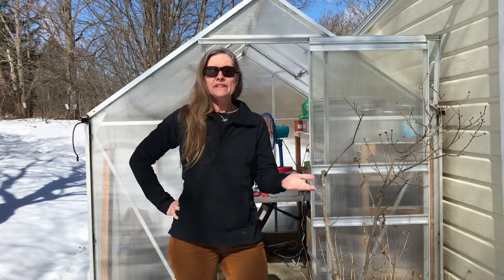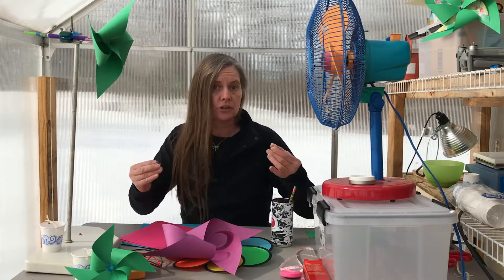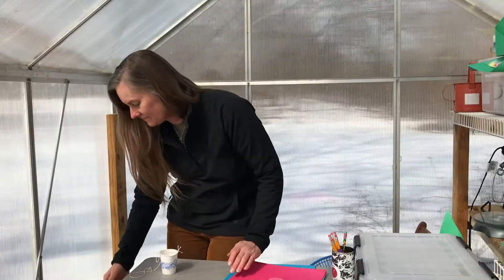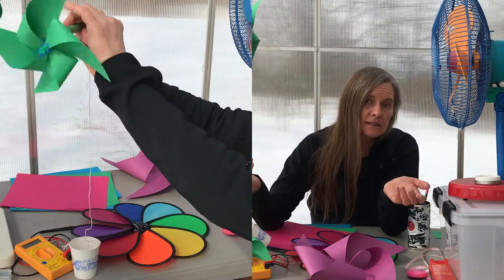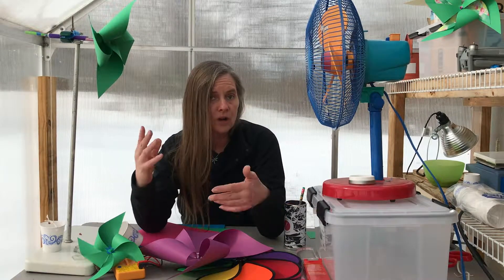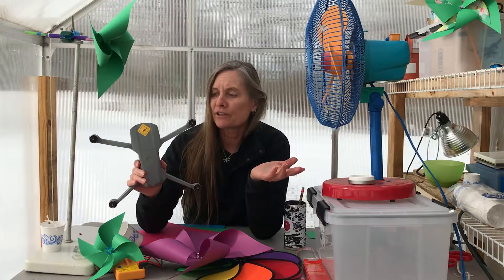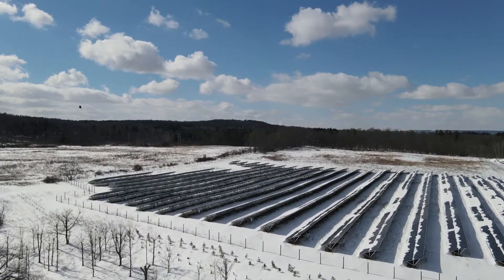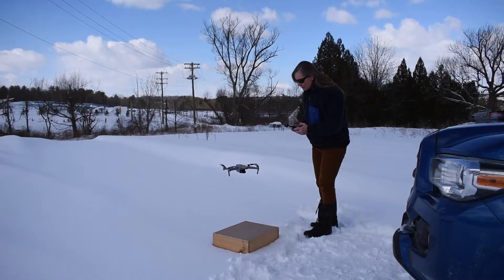Behind the Scenes (In the Greenhouse #13)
To celebrate International Women’s Day and Women’s History Month, take
a look behind the scenes at a typical workday for one of PRI’s women
science educators. Alexandra Moore talks about the process of creating and
filming virtual climate change activities.